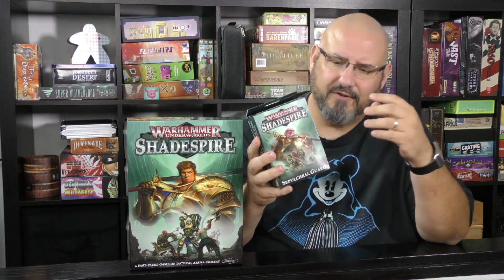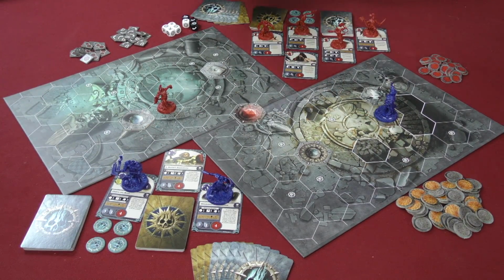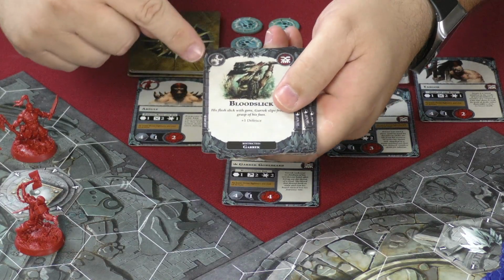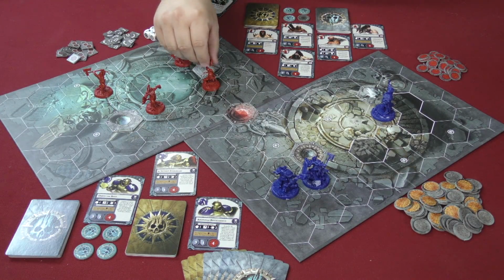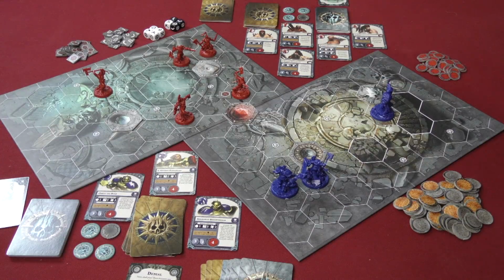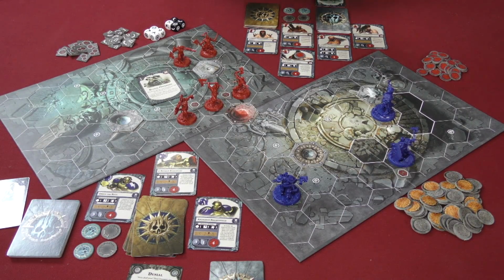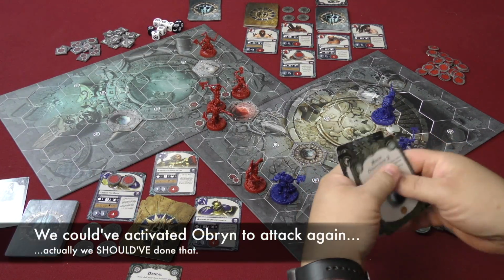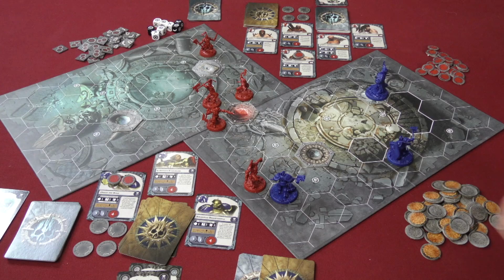Warhammer Underworlds: Shadespire Review with Sam Healey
Sam Healey takes a look at the new card-driven tactical arena combat game for two from Games Workshop!!

00:00 - Introduction
01:44  - Game overview
20:15 - Final thoughts